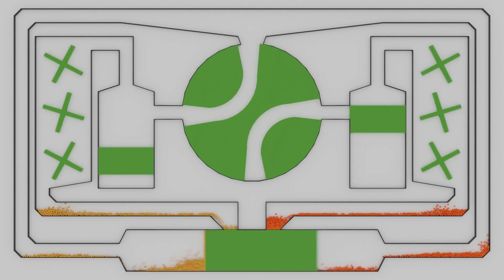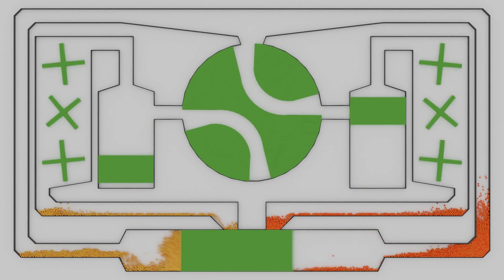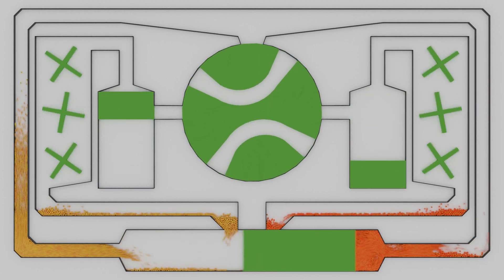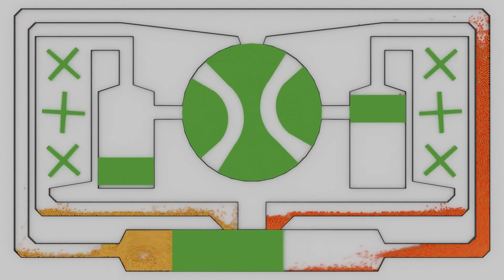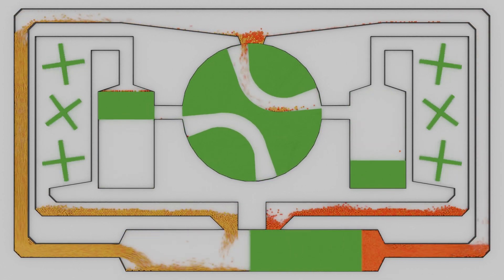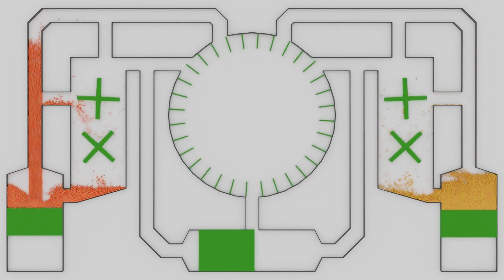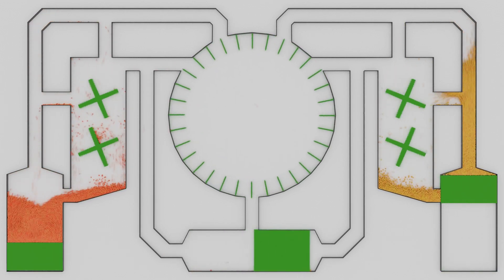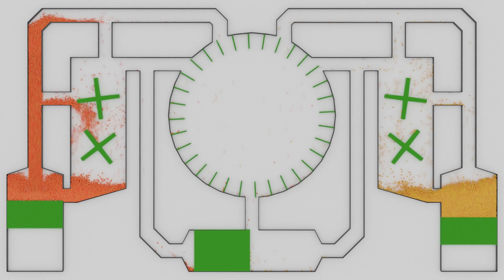Blender Molecular Physics. Highly Inefficient Mixing Machines #004-5 (4K)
Highly inefficient mixing machines #004 and #005

Comment competitions:
For the first clip – how many full rotations do the valves in the middle perform in the five minute clip?
For the second clip – out of 7500 frames, for how many frames are the emitters active?

Another video in my series of “highly inefficient mixing machines“, or molecular simulation videos made in blender with the molecular script. Two new ideas in this video, the first clip is focused on the valve in the middle which can direct the particles either to the left or to the right. For the second clip, I liked the idea of having a Tumblr in the middle mixing the particles really well. Let me know what kind of mechanisms you’d like to see in future videos like this.

Who knows, I might even make a tutorial on these if there’s enough interest ;-)